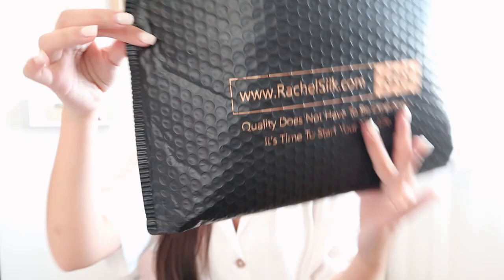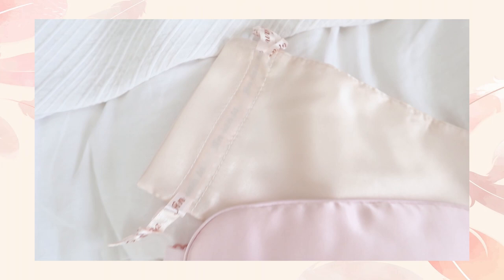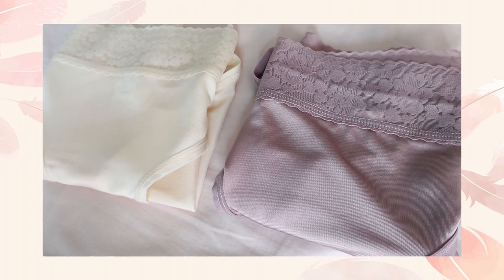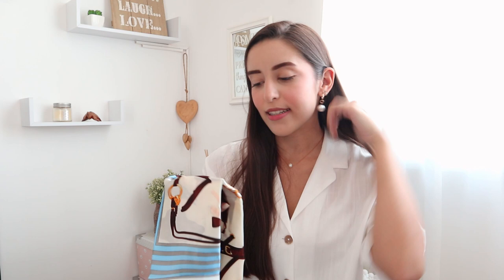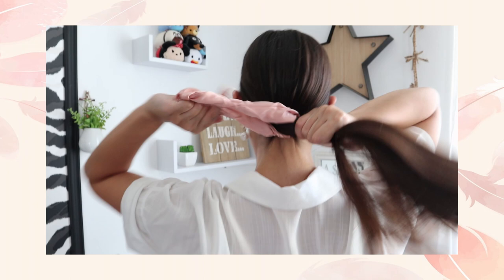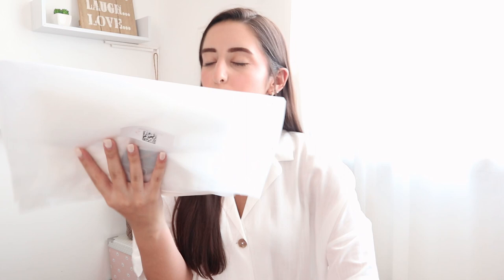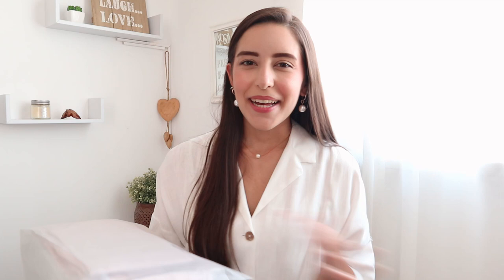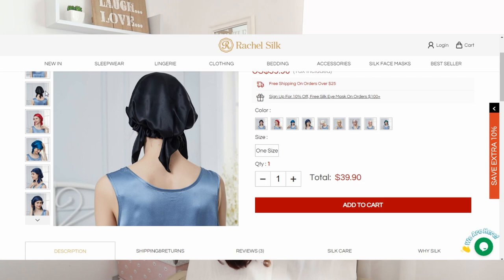MY FIRST SILK UNDERWEAR (Rachel Silk Review HAUL)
Today I bring you another unboxing and review. A store named Rachel Silk sent me some items for me to review. In this video I give you my honest opinion about them. It's my first time touching silk and owning something made out of silk! 🥰

▶︎ What is Momme in silk?
Mommes (mm), is a unit used to determine the quality of silk fabrics. One momme = 4.340 grams per square meter; 8 mommes is approximately 1 ounce per square yard or 35 grams per square meter.
Momme(mm)=Density
19mm=19lbs 100 yards of silk
Usually the momme weights of different silk fabrics are:
Gauze-3 to 5 mm
Organza-4 to 6 mm
Habotai-12 to 16 mm
Crepe de Chine-12 to 16 mm
Charmeuse-12 to 30 mm
Chiffon-6 to 8 mm, can be made in double density, i.e 12 to 16 mm
Raw silk-35 to 40 mm

▶︎ The higher momme weight the better?
That depends. Normally, the higher the momme weight, the more durable the weave, the more luxurious the fabric is, the more suitable it is for heavy-duty use. Generally, all silks can be washed and the heavier ones can be washed repeatedly. The heavier the silk, the more opaque it becomes. However, it does not necessarily mean that the higher momme weight the more suitable. For instance, it would be too heavy to put on 25mm silk sleepwear. It's a question of making choices according to its purposes.

▶︎ What is Mulberry sillk?
Mulberry silk signifies the silk made out of the cocoons of the larvae of Mulberry silkworms reared in captivity. The whole creation process has been carefully supervised. And also the surroundings from the silkworm larvae is additionally strictly controlled.
These permit the larvae to spin silk threads that are rounder, a lot more exceptional, smoother, less heavy, plus more uniformly colored than any other type of silk on the planet. Mulberry silk fibres will also be organization, effortlessly whipping metal fibers of the same diameter in durability and strength.

▶︎ What is Charmeuse silk?
Charmeuse silk, technically speaking, does not refer to a variety of substance as Mulberry silk does, it really is a silk fabric made out of a selected means of weaving, allowing for more luster and glow about the front side area in return for a uninteresting complete at the back. Charmeuse silk can be made from all kinds of different silk including Mulberry silk and is also often used on merchandise which do not call for showing of each side of the material for example pillowcases and duvet covers.
Charmeuse silk includes a beautiful gloss right in front and appearance very magnificent;
Charmeuse silk is light-weight and very soft to touch;
Charmeuse silk is incredibly helpful for the skin and hair;
Charmeuse silk is a great insulator, which ensures you cool in the summertime and warm in the wintertime;
Charmeuse silk is suitable for producing pillowcases, bedsheets bedding, nightwear, dresses, tshirts, and pants, and so on.

▶︎ What is Crepe de chine silk?
Crepe de chine silk,a lightweight fabric created by mulberry silk fibers, in which portion of them are twisted clockwise and others inside a counter-top-clockwise course.
Crepe de chine silk is super light in weight and breathable, really comfortable;
Crepe de chine silk features a gentle pearl original appeal, go well for everyday wear;
Crepe de chine silk includes a great longevity and excellent wrinkle resistance;
Crepe de chine silk is very helpful to the skin and hair;
Crepe de Chine silk becomes a perfect fabric for sophisticated slacks, dresses, garments, suits, and evening wear.

▶︎ Gear I use:
Camera 1
Camera 2